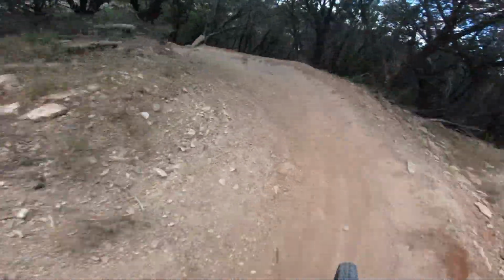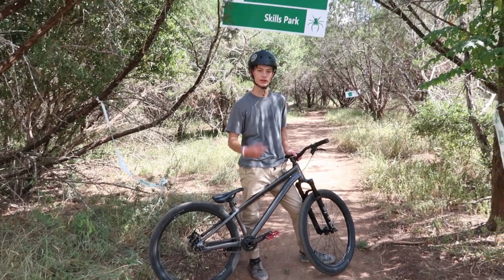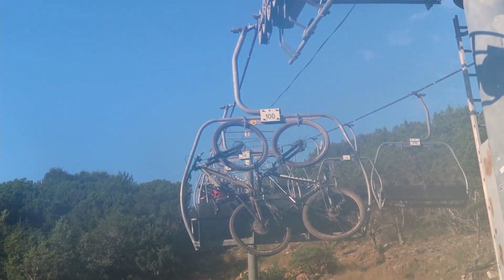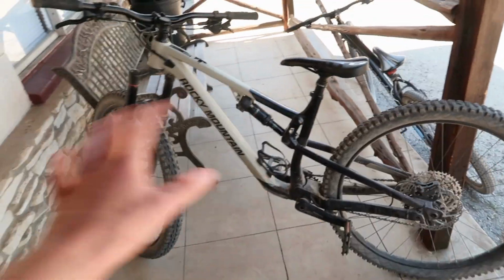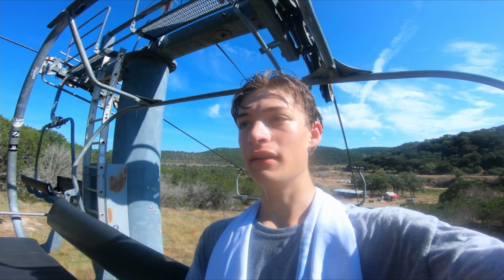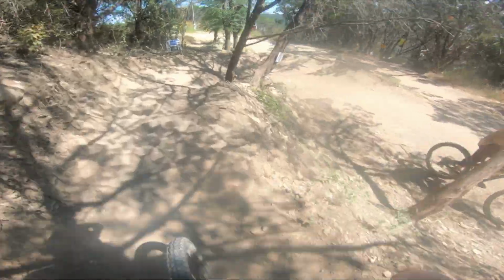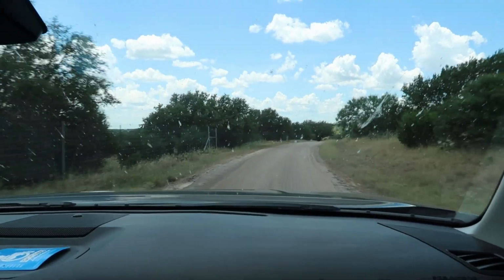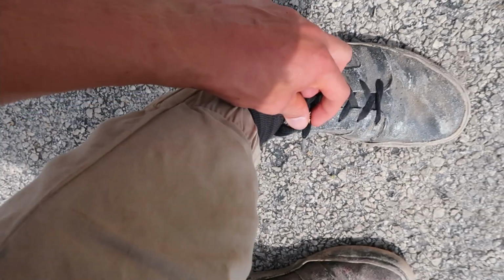REDEMPTION AT SPIDER MOUNTAIN BIKE PARK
I returned to Spider Mountain bike park to ride bikes and see how far I've come! It was super fun and there were some exciting additions!

Spider Mountain site